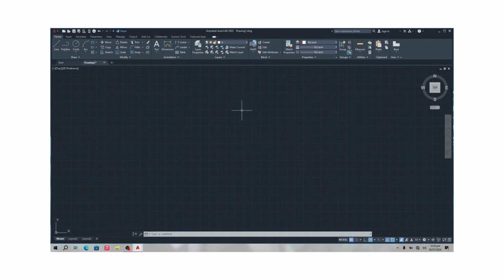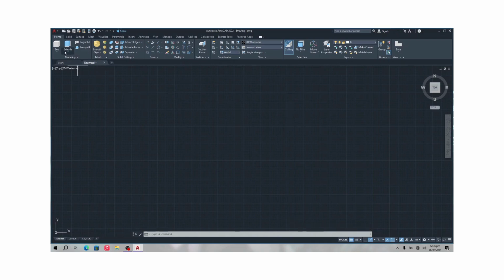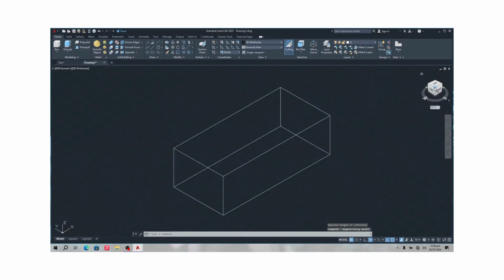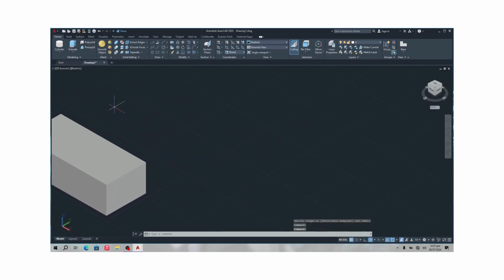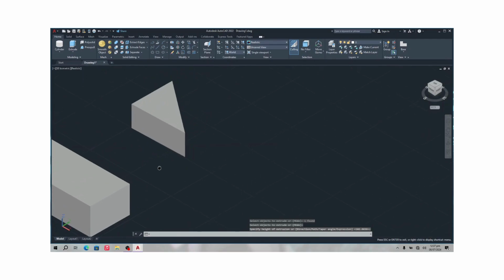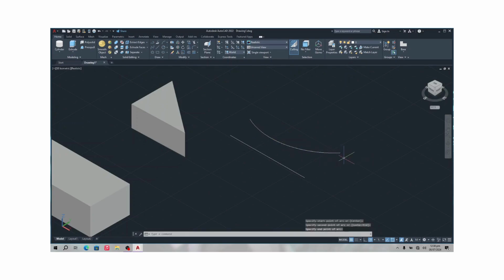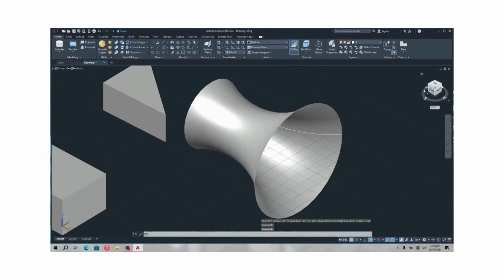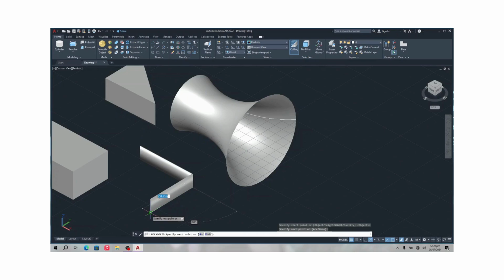Basic 3d models | LC Academy | Autocad Intermediate Level | Episode-1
▶️ In this episode, we'll dive into fundamental concepts essential for anyone embarking on their Educational journey: Basic 3d models